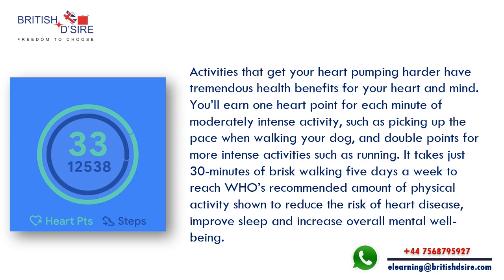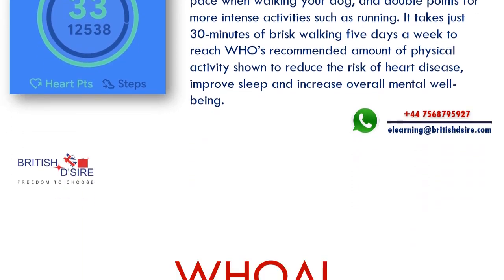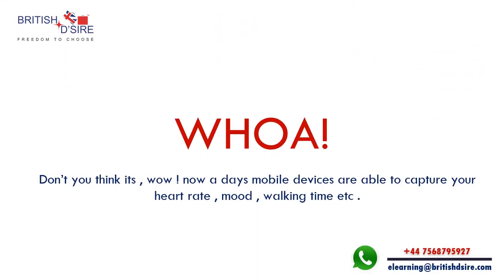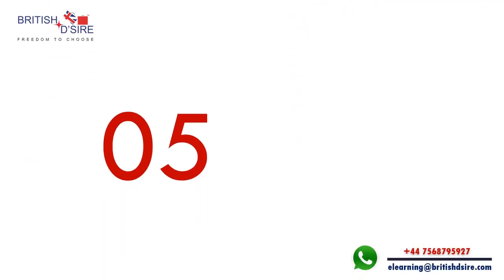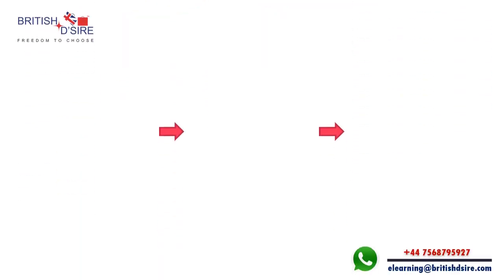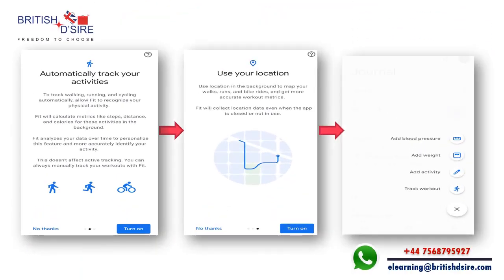Google Fit | Android Series | British D’sire | Free eLearning | Episode 5